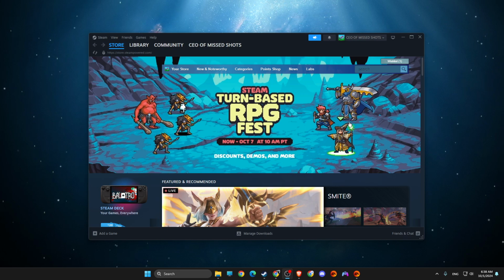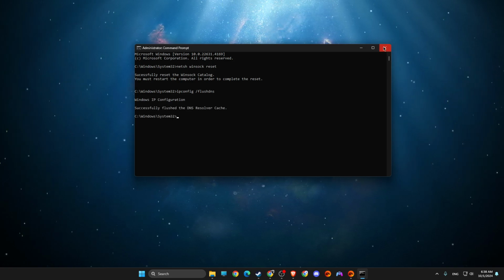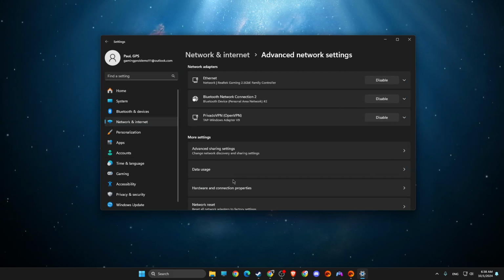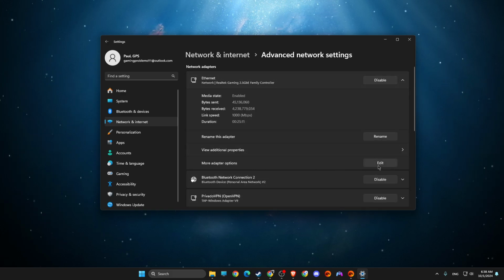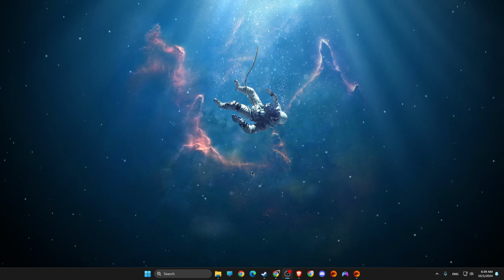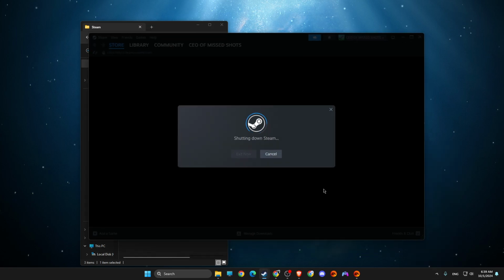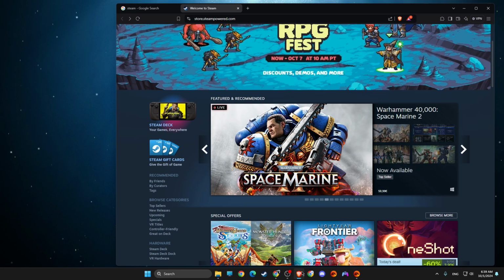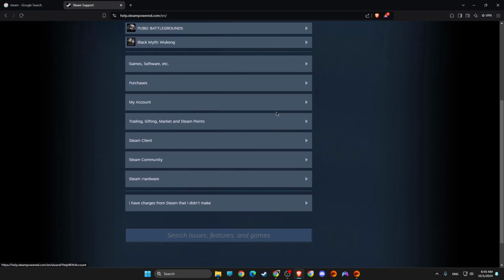How To Fix Steam Too Many Retries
In this video I will show you How To Fix Steam Too Many Retries It's really easy and it will take you less than a minute to do it!